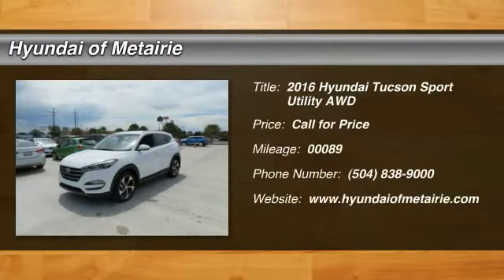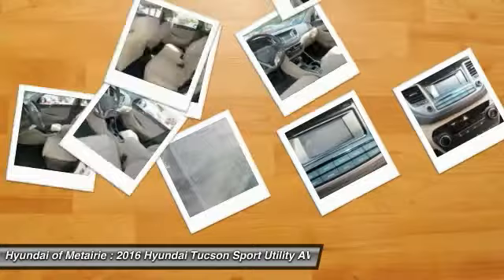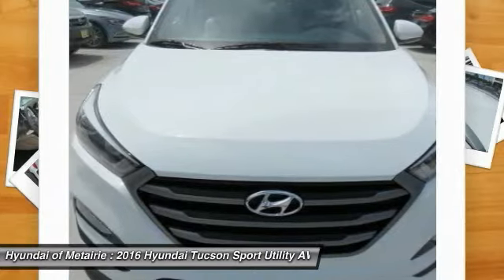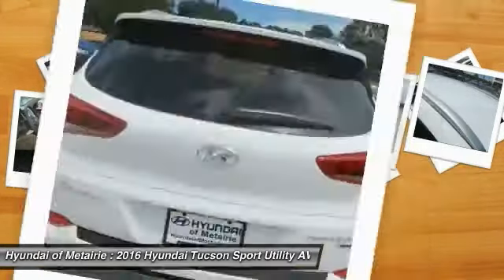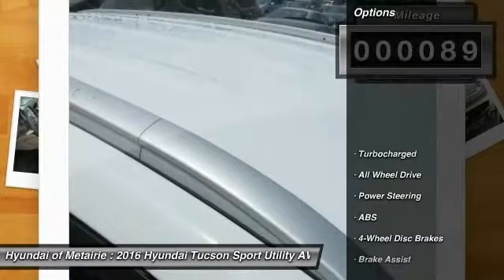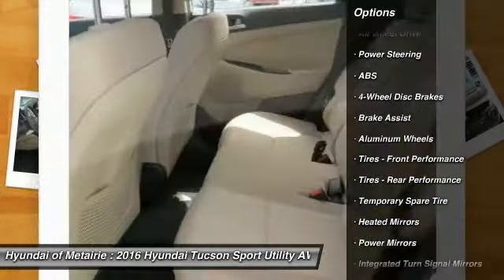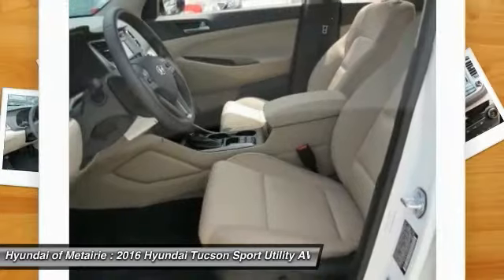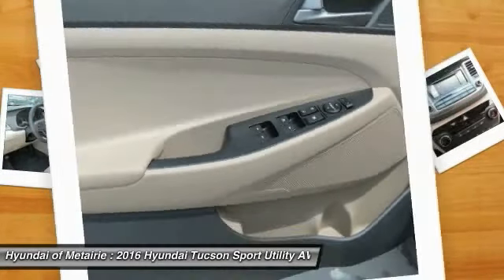2016 Hyundai Tucson Metairie LA H044654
2016 Hyundai Tucson Sport

Looking for the right Sport Utility? Today could be your lucky day. With 89 miles, this Winter White, 2016 Hyundai Tucson equipped with Automatic transmission could be yours. Request more information and set up a test drive right away.